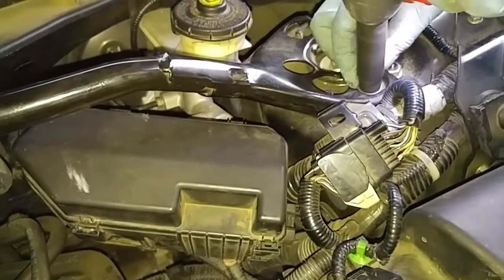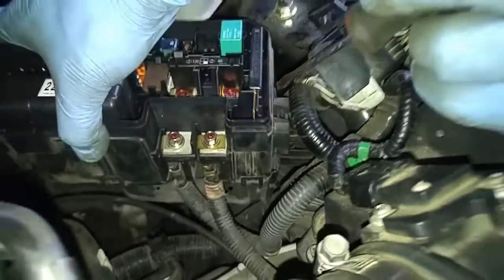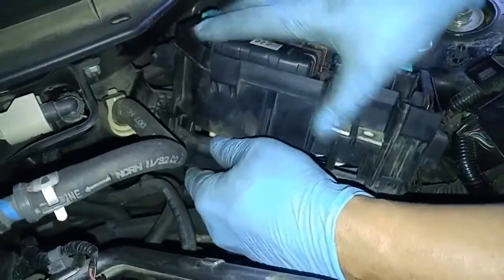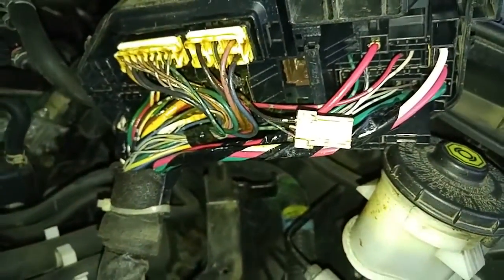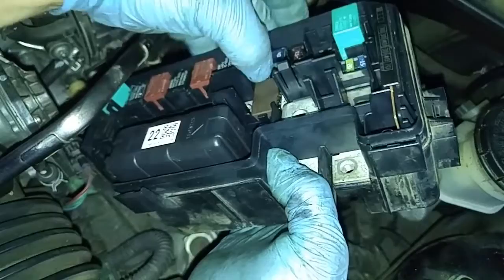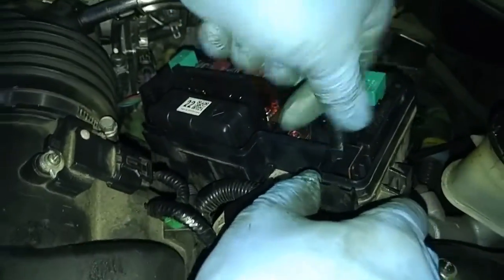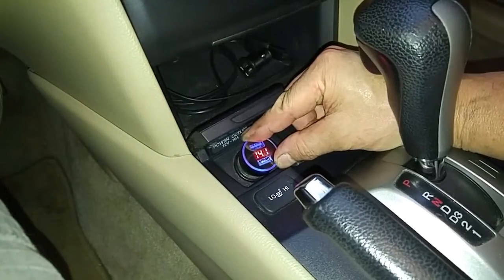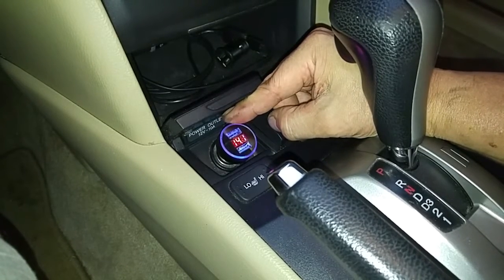Battery Dash Light On & Off? Honda Electronic Load Detector Malfunction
This video will show you how to replace a defective Electronic Load Detector (ELD) on a 2008 Honda Accord.   The ELD device is common to most Honda vehicles and is located in the fuse box.  The failure symptoms would be the battery malfunction indicator lamp (MIL) flickering on and off and an erratic voltage output reading while driving the car.   Meanwhile, while the car is stationary, the battery may indicate a full charge and the alternator would be outputting over 13v.  The easiest way to perform a malfunction test is to plug into your 12v accessory socket (aka cigarette lighter socket) a 12v DC portable voltage display adapter plug that provides a continuous voltage output reading.  Another method would be to use a multimeter tapped into the accessory socket lines or a scan tool plugged into the OBDII port that displays real time voltage data.

The ELD was purchased from a local Honda dealer for a little over $7.00.  Due to the frequent failures of the ELD, the dealers tend to hold inventory of this part.

Parts and Specialty Tools:

Cigarette Lighter Voltage Meter

11-Inch x 1/2-Inch Diameter Hose Pliers for Easy Removal and Installation of Automotive Hoses and Fittings

Genuine Honda 38255-S5A-003 Electronic Load Detector Unit

Dorman 601-019 Electronic Load Detector (Works with Acura RSX 2006, Honda CIVIC 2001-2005, CR-V 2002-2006, Element 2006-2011, Fit 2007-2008)